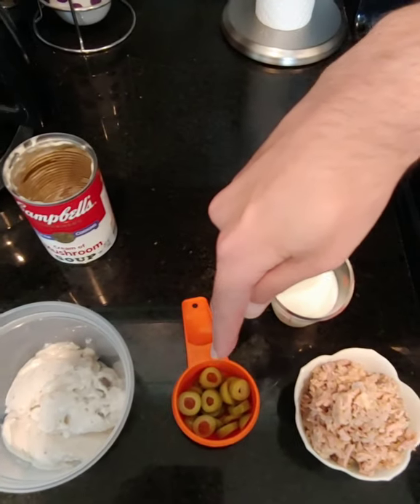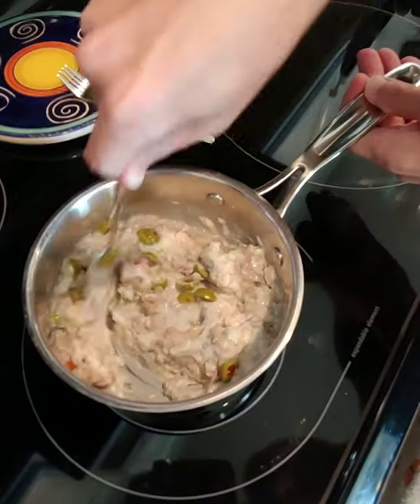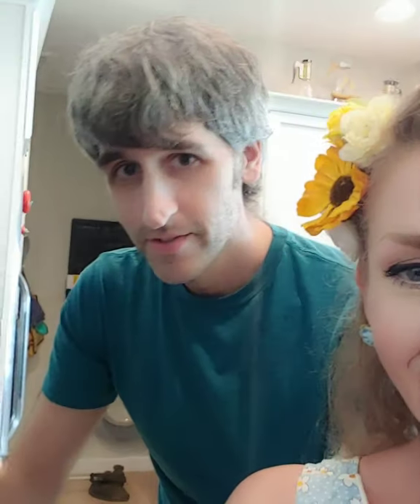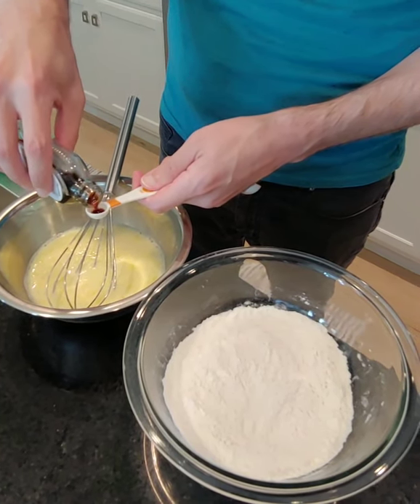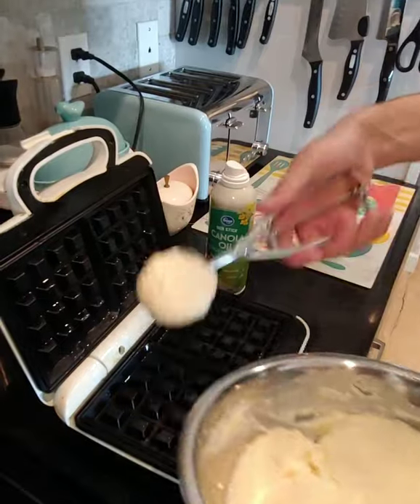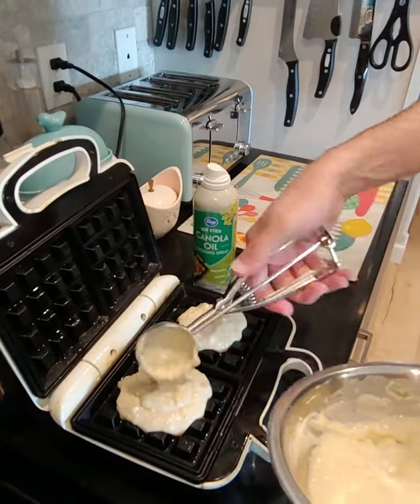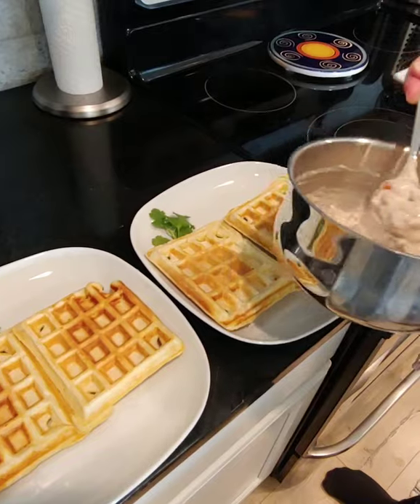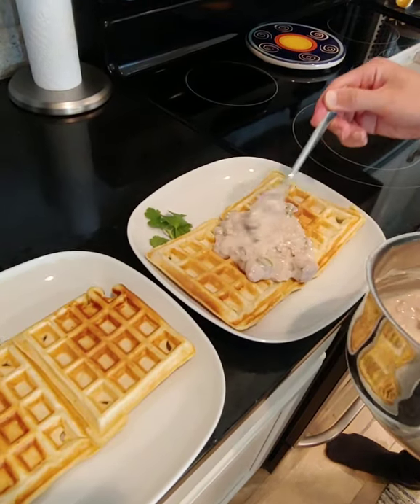Pass the Aspic E1: Drew and Erin Fox Try Tuna and Waffles!